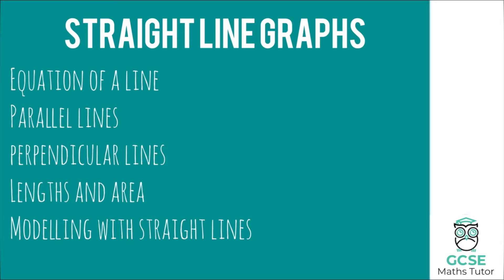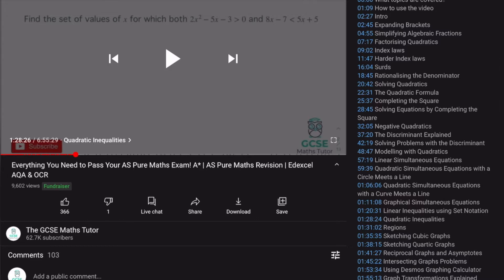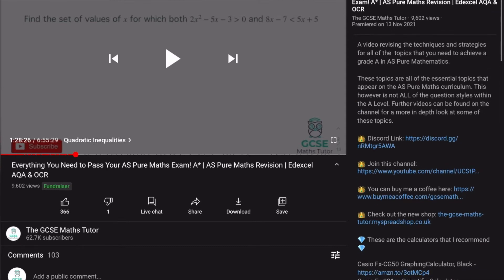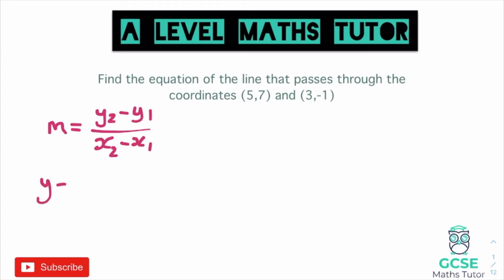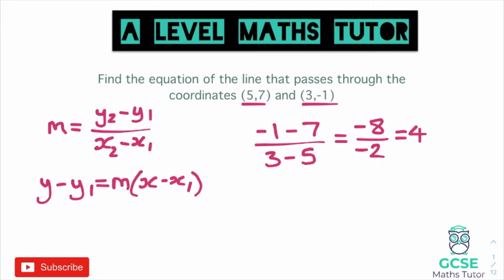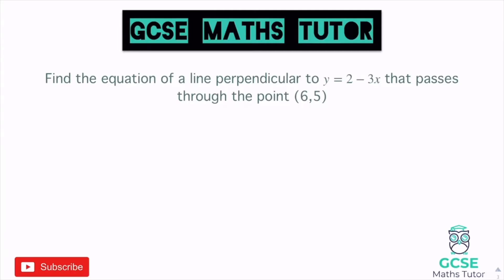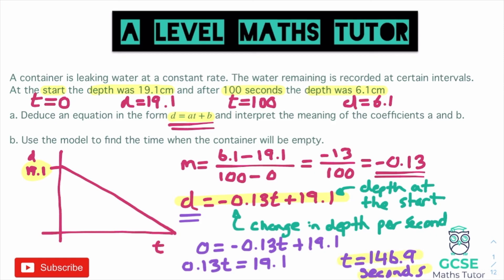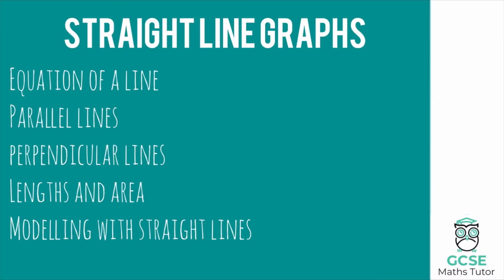All of Straight Line Graphs in 20 Minutes! | Chapter 5 | A-Level Pure Maths Revision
A video revising the techniques and strategies required for all of the AS Level Pure Mathematics chapter on Straight Line Graphs that you need to achieve a grade C-A* in your A-Level Pure Maths.

These topics are the essential question styles that appear in the Straight Line Graphs Module. This however is not ALL of the question styles within the A-Level. Further videos can be found on the channel for a more in depth look at some of these topics.

👑 Everything you Need to Pass your AS Pure Maths Exam! A* | AS Pure Maths Revision | Edexcel AQA & OCR

See below for further links to each of these topics:

00:00 Intro
00:52 Linear Graph Equations
03:59 Perpendicular Lines
06:10 Lengths and Areas
11:31 Modelling with Straight Lines
17:07 Outro